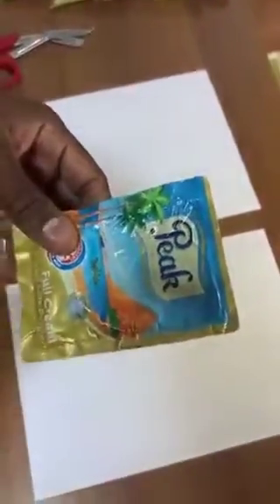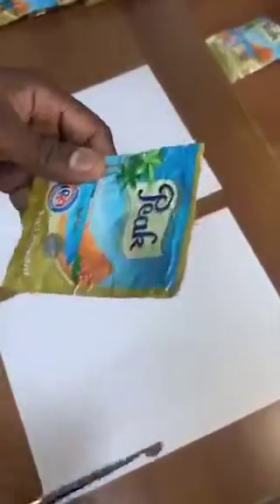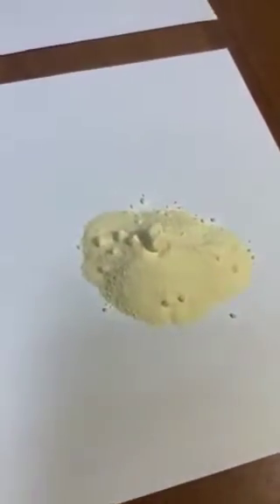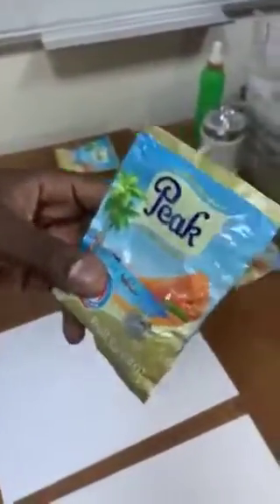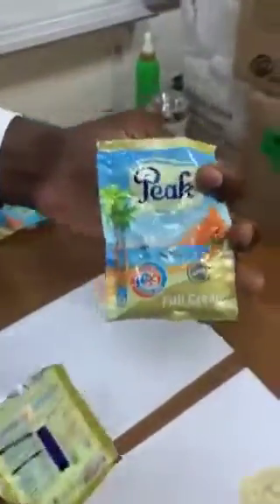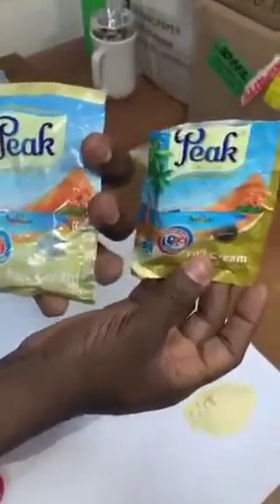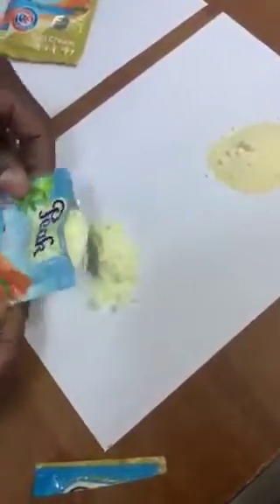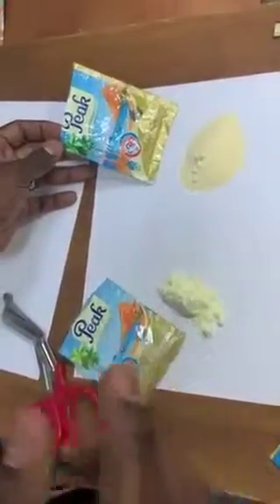Differences between Original and Fake Sachet Peak powdered milk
PeakMilk Fake Sachet Peak milk is now been sold in Nigeria markets, this video is a guide to know which is which before consumption. Happy viewing.